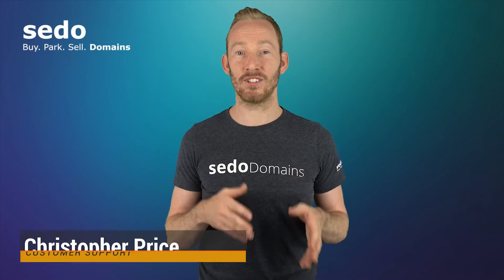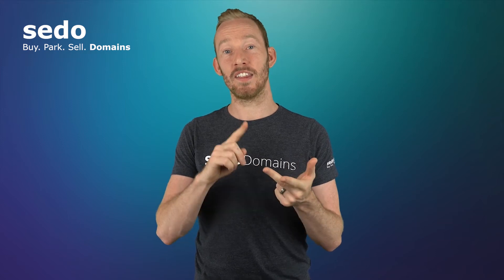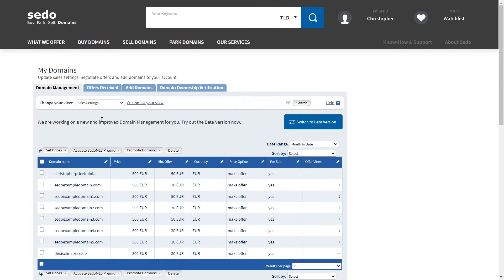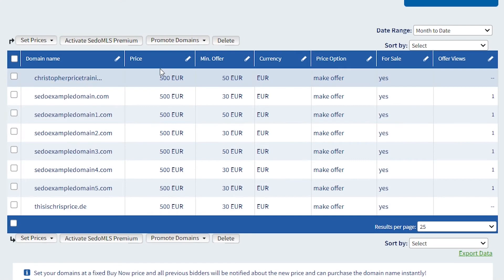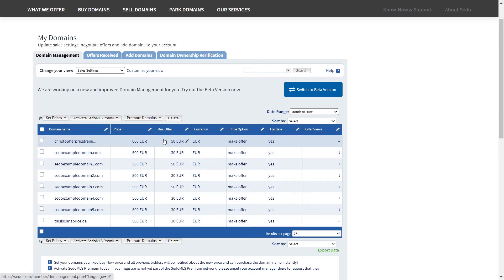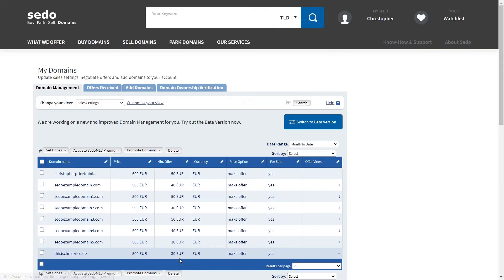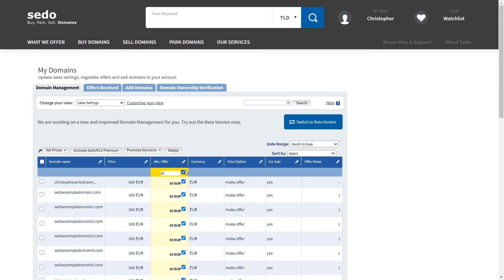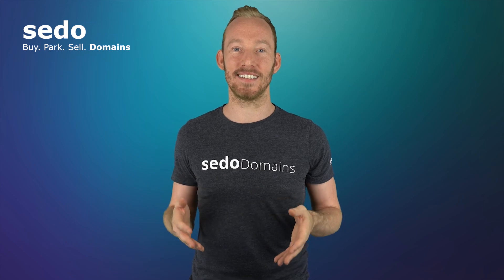How to Update Sales Settings for Domains Listed as For Sale at Sedo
Having the right sales settings on your domains listed for sale at Sedo is crucial for helping you sell your domains. In this video we are going to show you how to update the minimum offer, the asking price, the price option and the currency of sale on any domains already listed in your Sedo account.

Login to your Sedo account, select My Sedo and then from the main menu select My Domains or Domain Management. Change your view from Standard Overview to Sales Settings. You can make changes to your asking price here, you can update your minimum offer in this column, choose between British pounds, us dollars and Euros as currency in this column and choose between Buy Now or Make Offer in the Price Option column here. When making changes you can either change the domains settings individually, to do this, move the mouse cursor over the amount or empty field, then select the edit pen that appears, change the value, and select ok to confirm the change. Or you can apply the same change to more than one domain at once by selecting the edit pen in the blue banner next to the column you want to update. You can then input your new value and select the domains that you wish to apply this change to like this, select the green tick box to confirm the change. Or alternatively, you can apply the same change to all the domains in that column on that page by selecting the edit pen icon in the blue banner next to the column that you want to update, input your new value and then simply click this box here to apply to all the domains on that page, then select the green tick to apply the changes.

This method will allow you to update up to 200 domains at one time. We hope this video has helped you managing your domains at Sedo. In the next video we will talk SedoMLS and how this promotion can improve the chances of your domains selling, don’t forget to subscribe to our channel so that you don’t miss it or any new videos that we are releasing.

We wish you every success selling your domains.

Marketplace for domains.